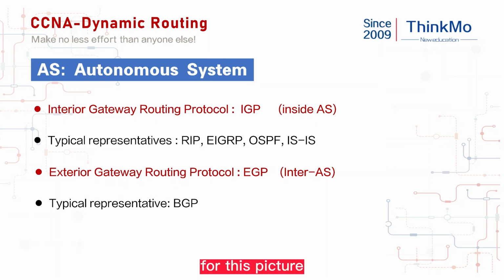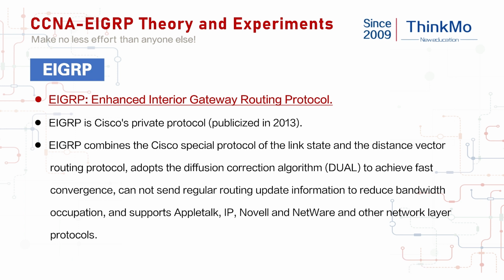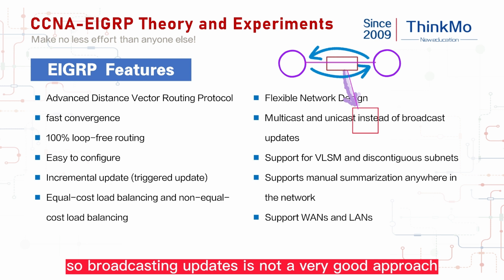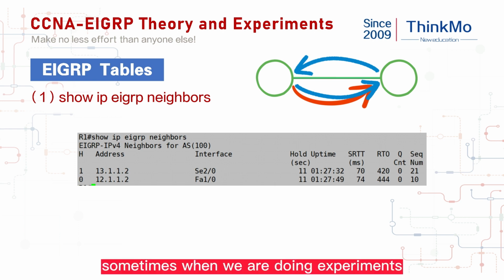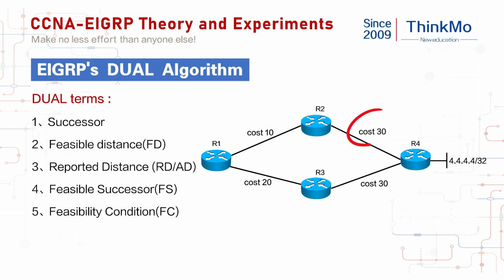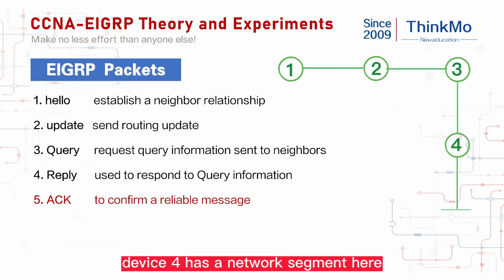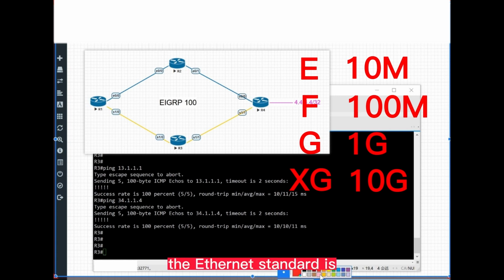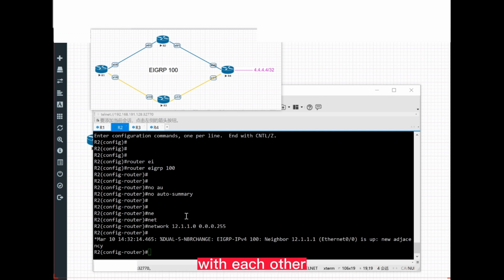【ThinkMo】Free CCNA200-301 Course - 10. Dynamic routing and EIGRP 2